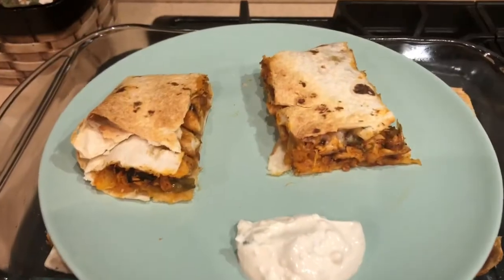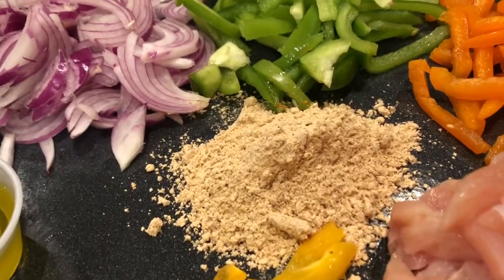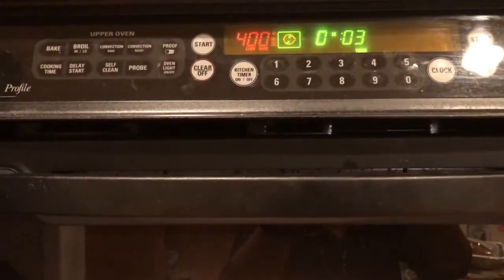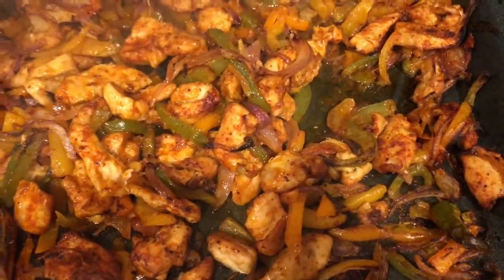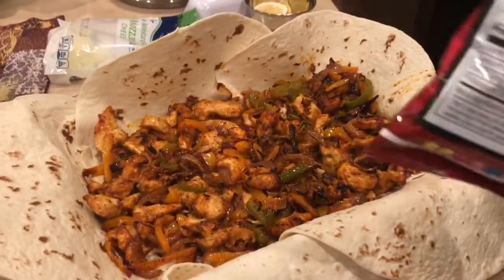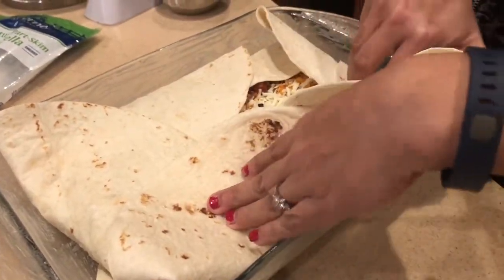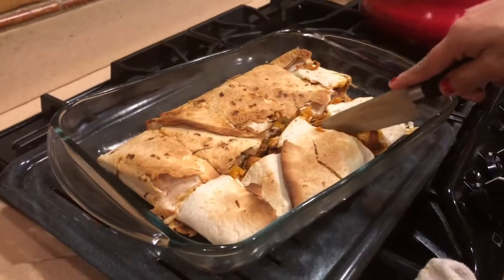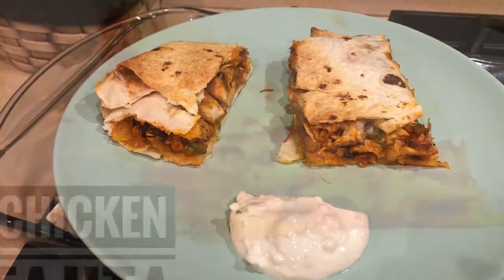Chicken Fajita Quesadilla | Quesadilla Recipe | Chicken Meal Recipes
Chicken quesadillas with Mexican flavors is our family favorite! In this video, you will see how I made chicken fajita Quesadillas in less than an hour. Chicken quesadillas are so flavorful and quick and easy to make.

Ingredients-
Thinly sliced chicken breast, colorful bell peppers, onion
Salt, pepper, red chili powder, fajita mix
Olive oil
Tortillas, butter, cheese & Doritos of your choice